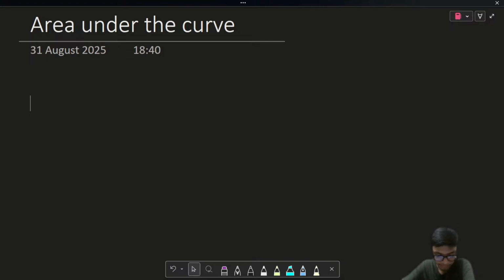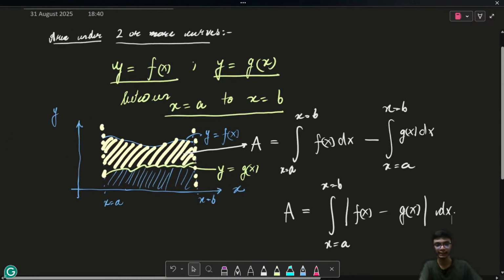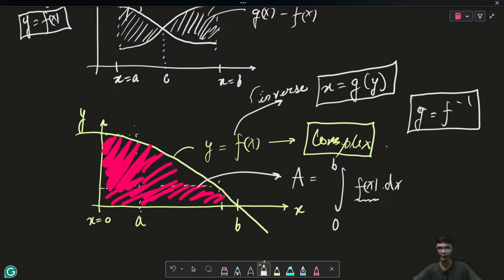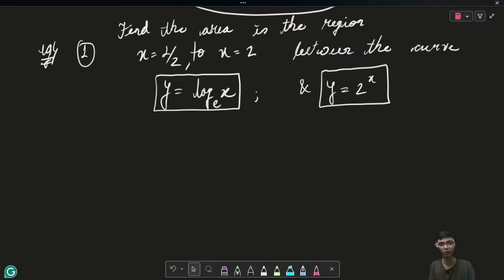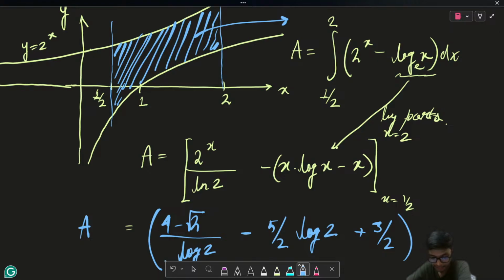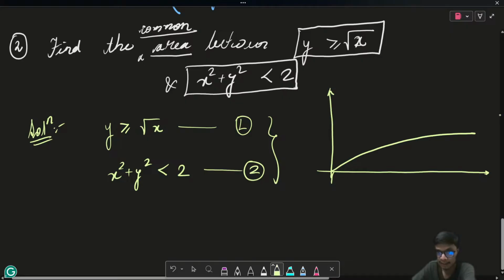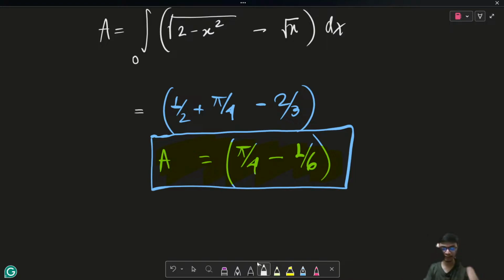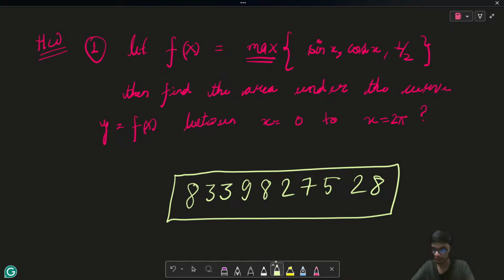L-03 Area Under the Curve | JEE Mains & Advanced 2026 | Sirsha Sir (IIT Kharagpur)